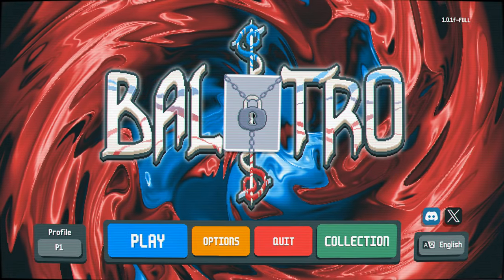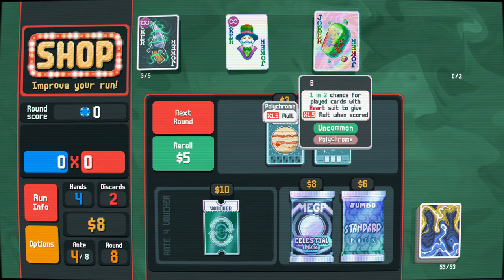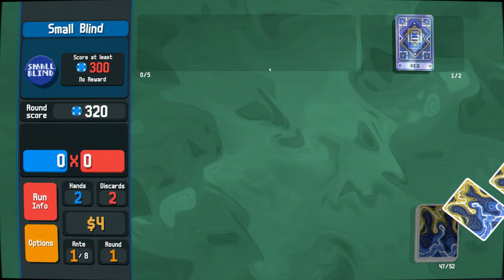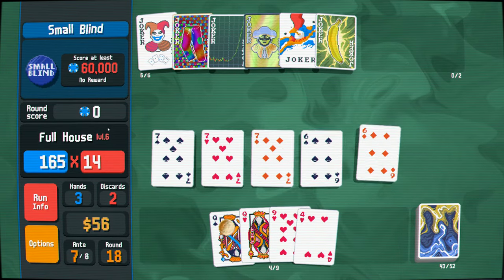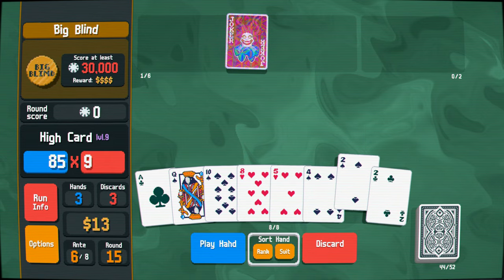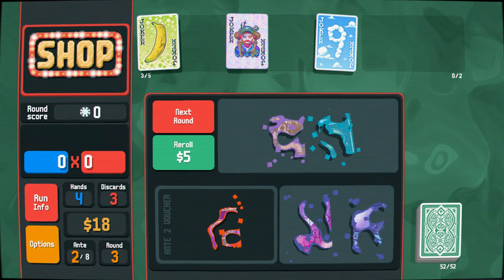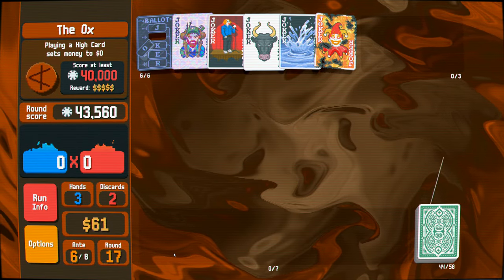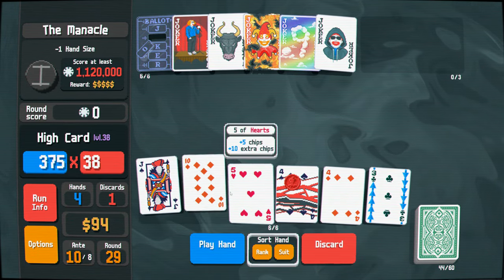TildeShambles - Balatro (3/5/2024)